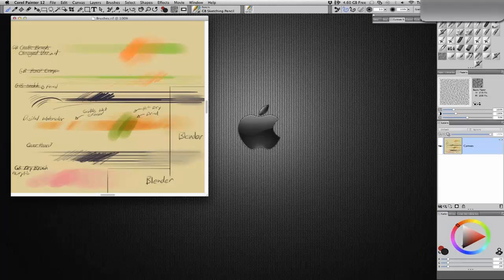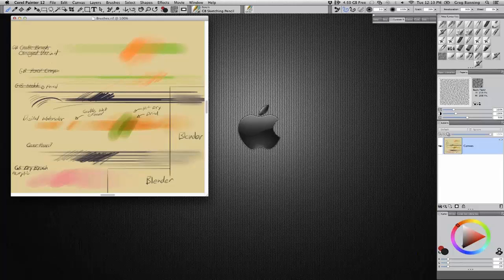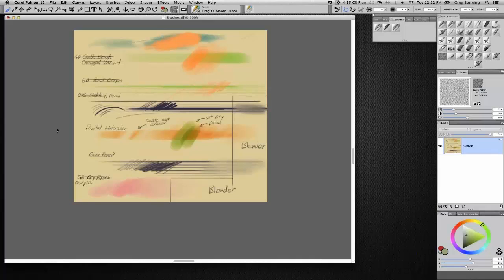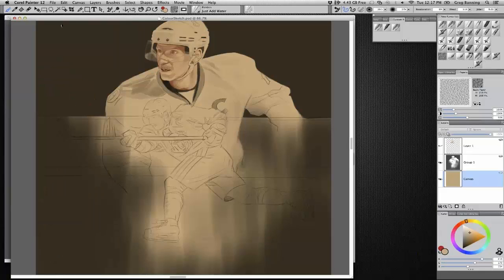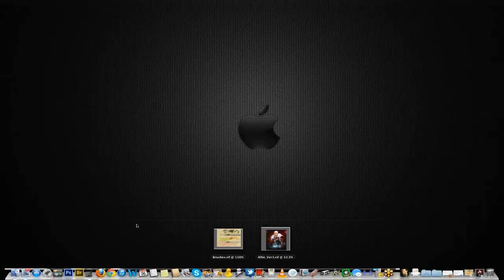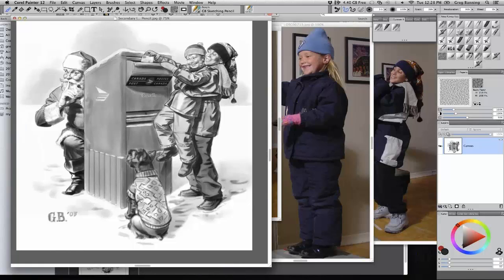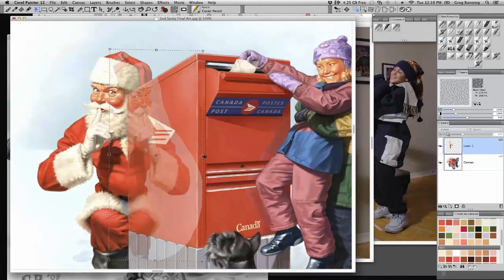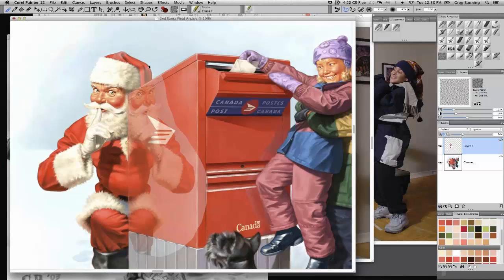Painter 12 tips from the Master behind the -Brawny Man- re-image - Greg Banning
In this webinar Painter Master Greg Banning will walk you through his favorite Painter brushes explaining why he relies on them. Then he shows some practical workflow tips for sketching, rendering and applying effects to your artwork.

to learn more about Greg

to download a free 30 day trial and learn more about Corel Painter